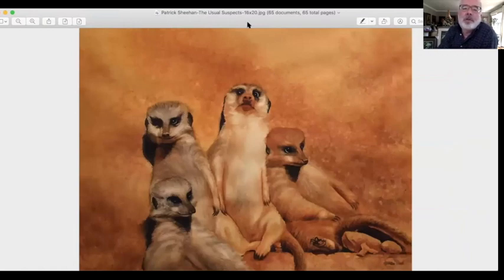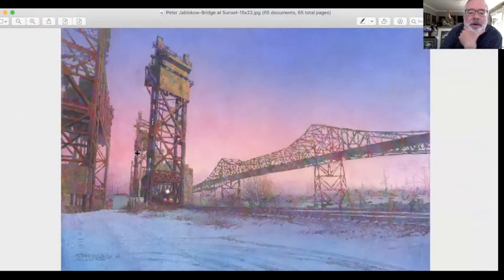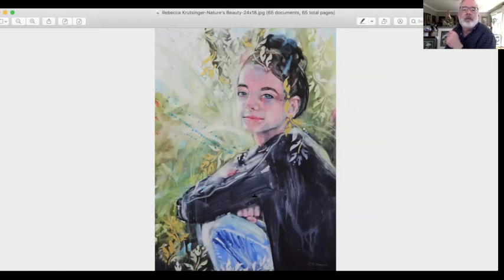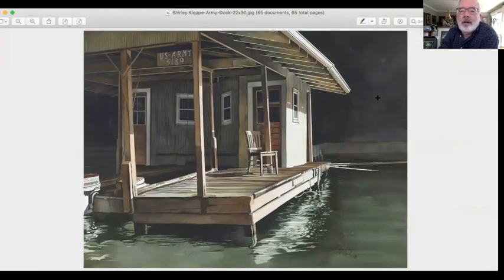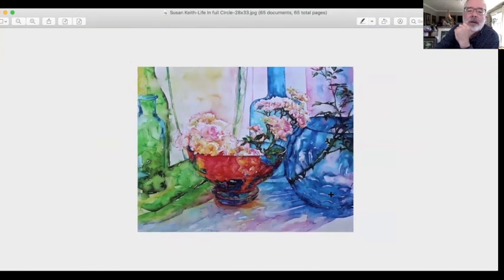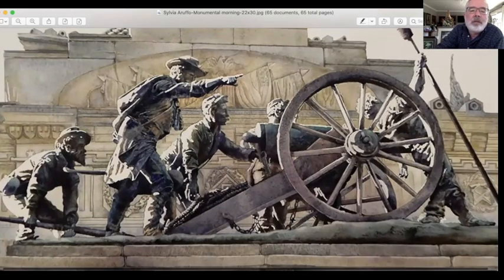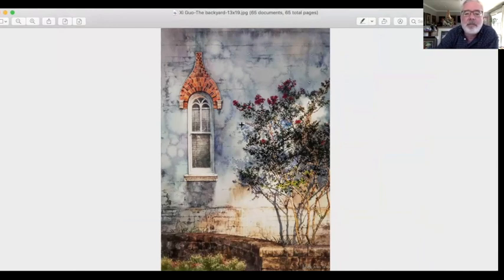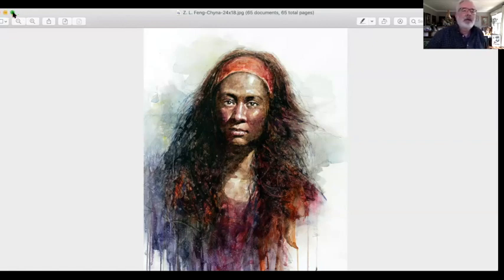IWSNationalShowPart4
This is the 4th and last part of the presentation of the 2020 IWS National Show by juror, Steve Puttrich.